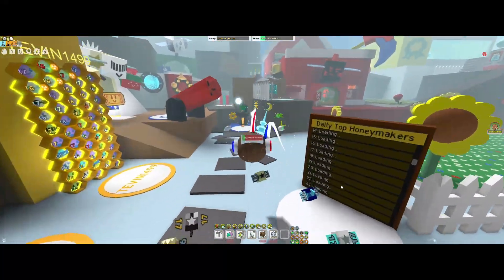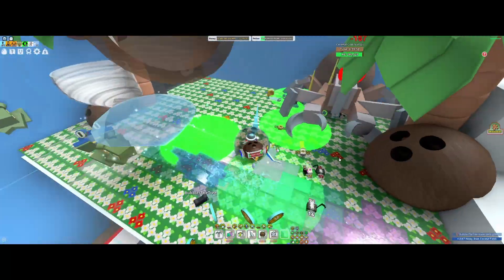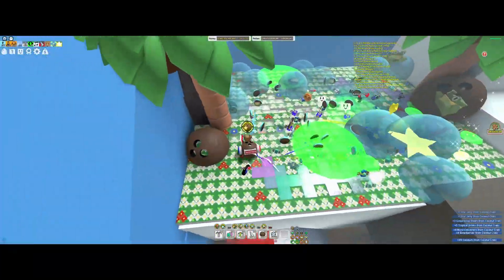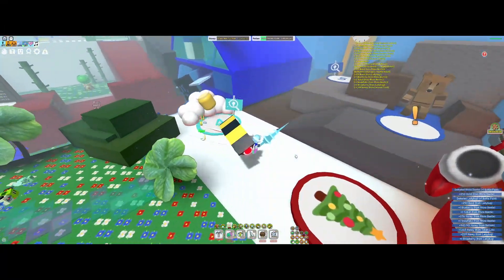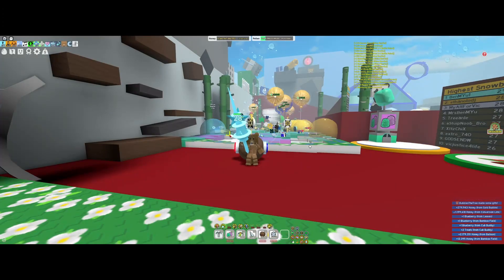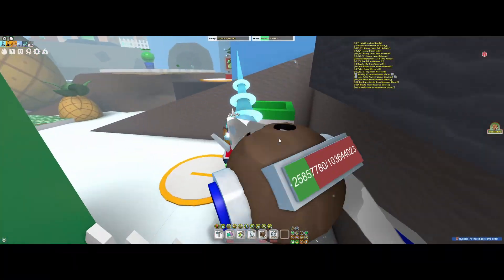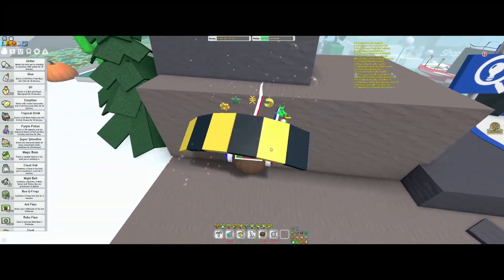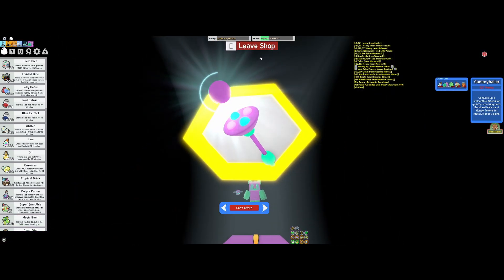5 Things You should ALWAYS DO During BEESMAS 2023! [Bee Swarm Simulator Roblox]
Note that you don't HAVE TO DO EVERYTHING if you can't! these are just some tips for newer players who want to progress easier!